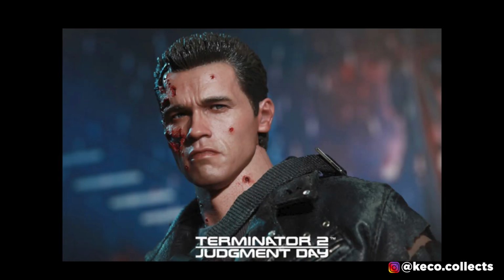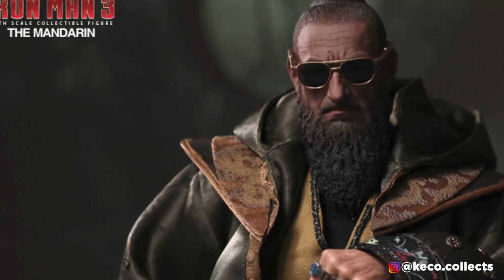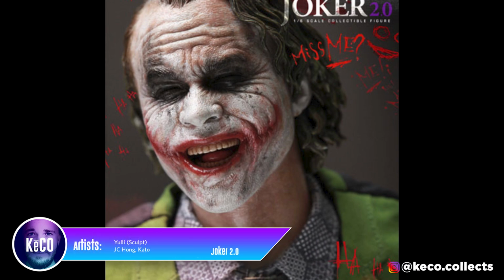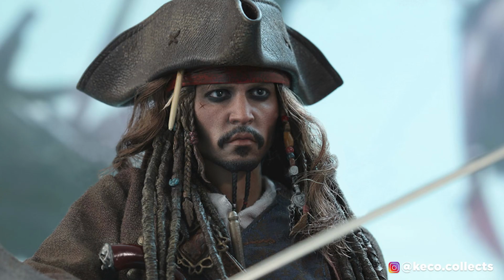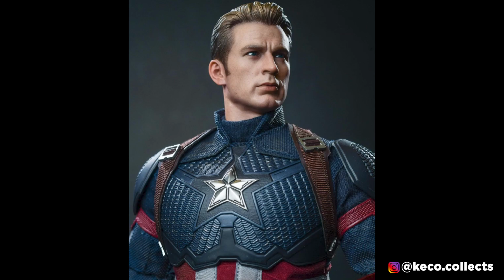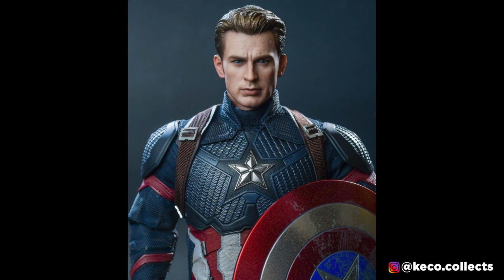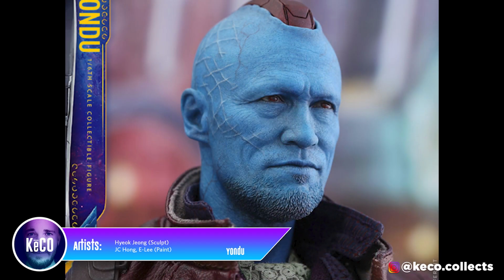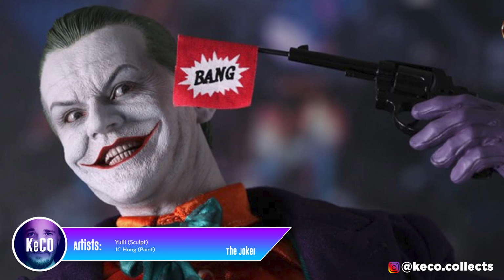TOP TEN Hot Toys Sculpts of ALL TIME!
Today we look at the TEN BEST head sculpts that Hot Toys has ever put out. What made the list? What is NUMBER ONE??

If you haven't already, check me out with these these figures and more on my Toy Photography page!